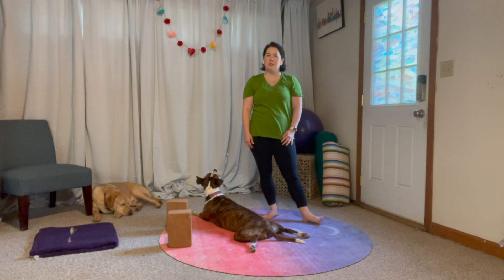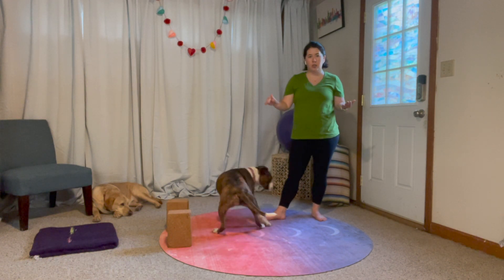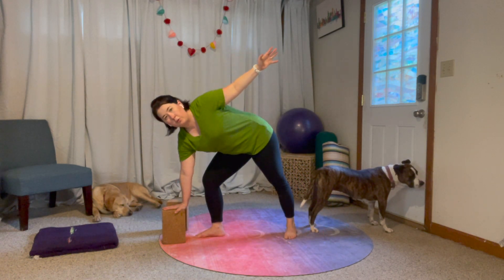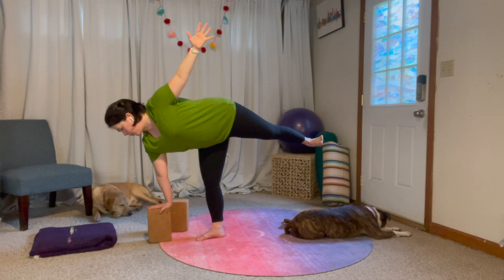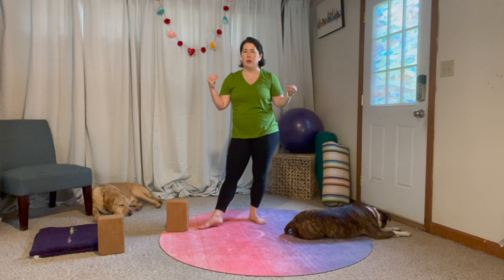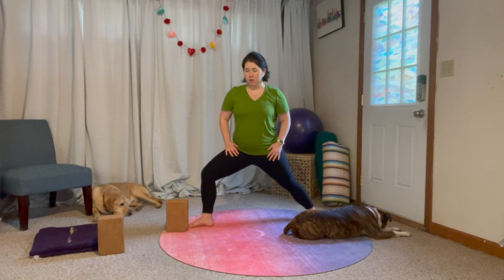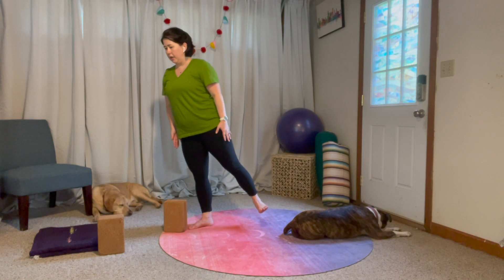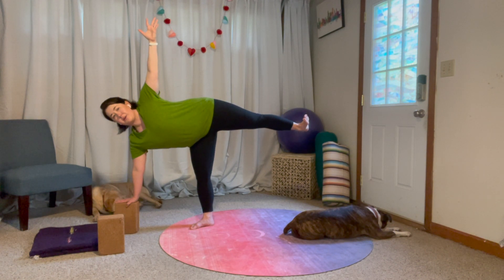Beginner Yoga Series Day 23: Warrior II to Half Moon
Big Leo and Athena share there support as we move from Warrior II to Half Moon!

Always be sure you have clearance from your healthcare team and make sure you listen to your body as you practice any exercise including the movements in this video!